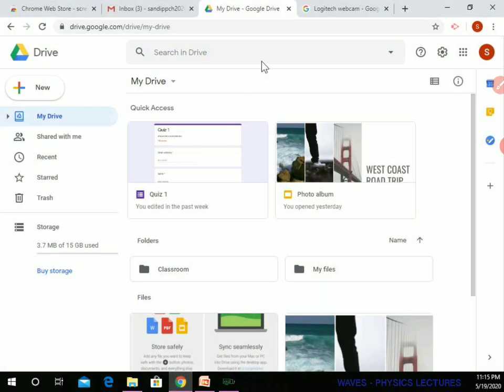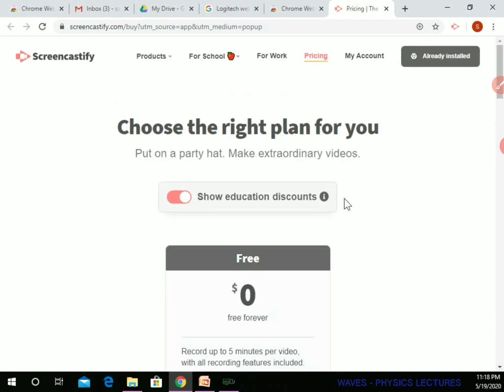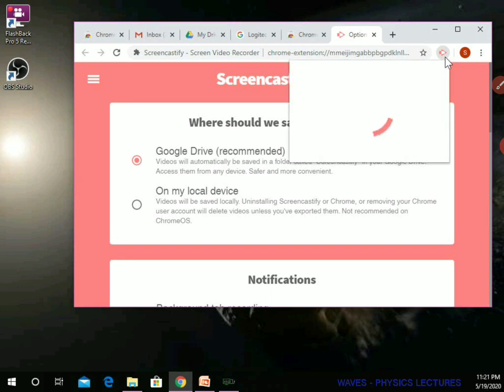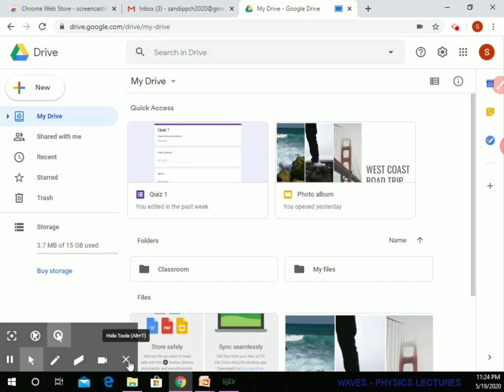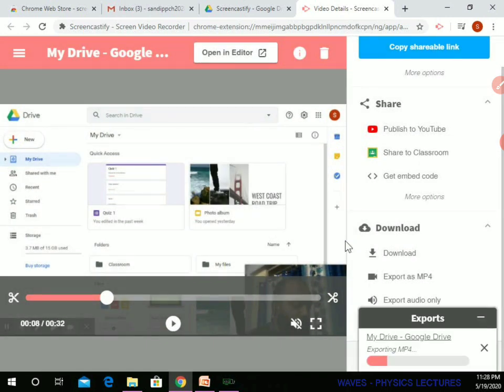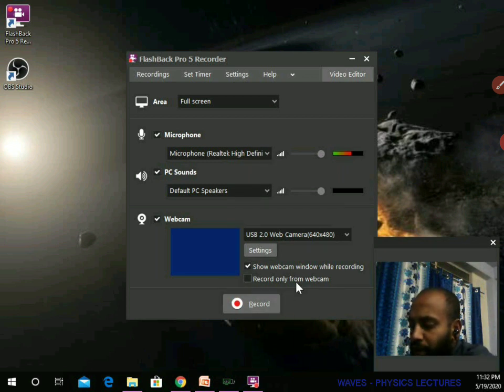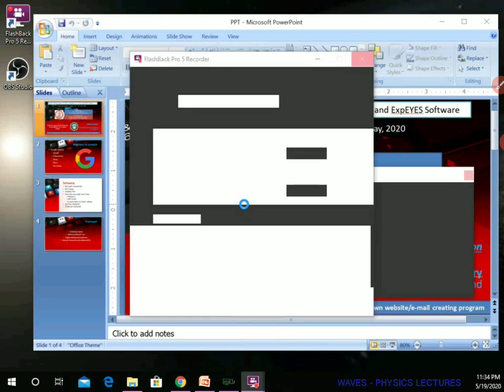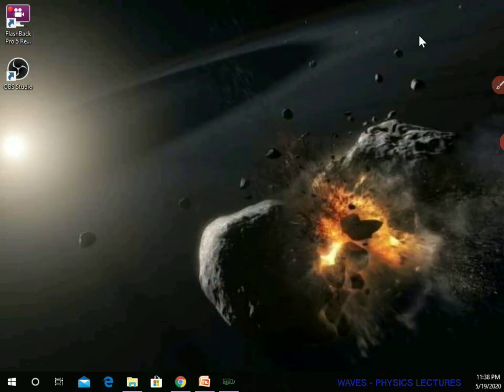Lecture 6 - Onscreen recording using Flashback and screencastify